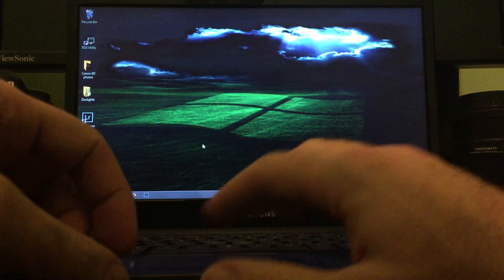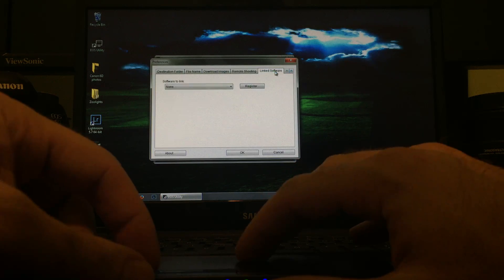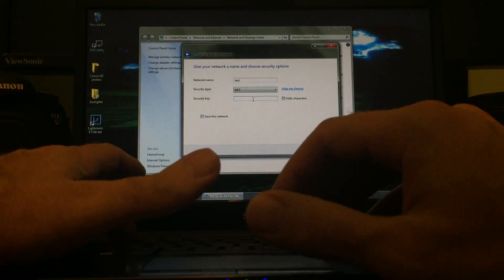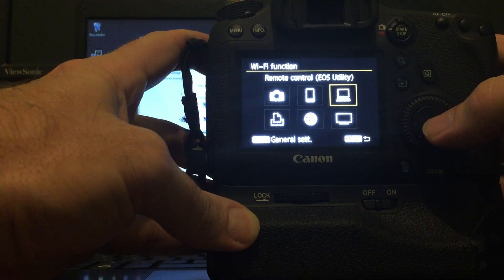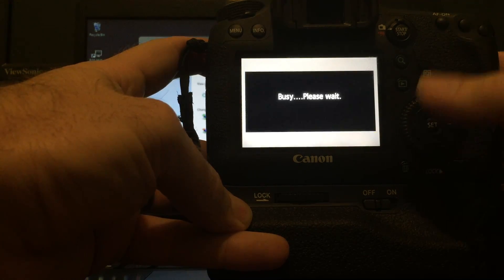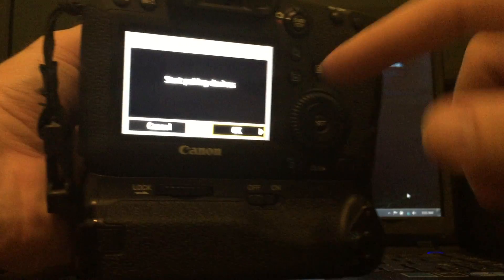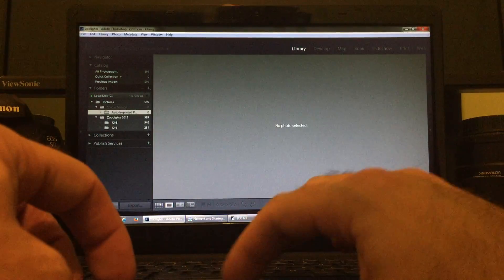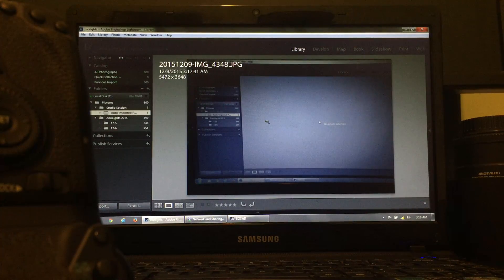Canon 6D wifi tether to laptop Ad Hoc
Connecting a Canon 6D to my laptop via an Ad Hoc setting (no internet, no wires- just the camera and laptop). This is great when you are on-location and want to shoot tethered, wirelessly.